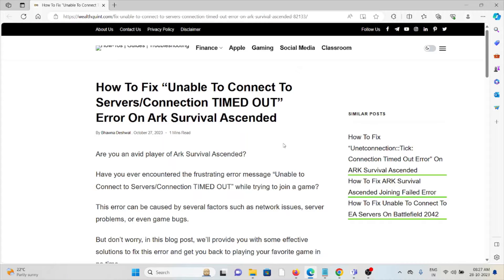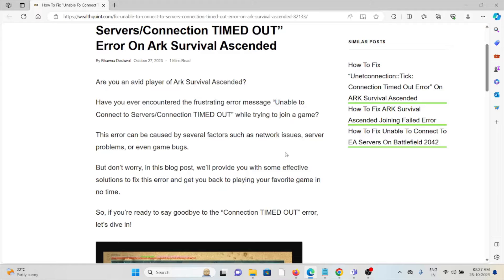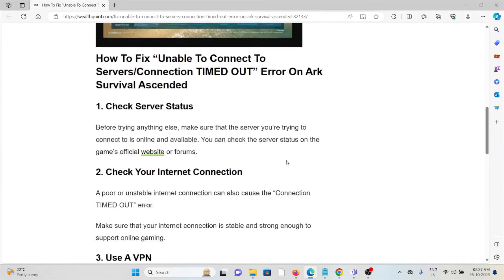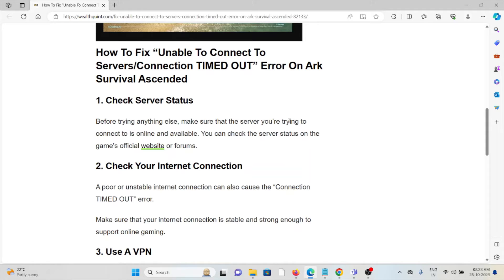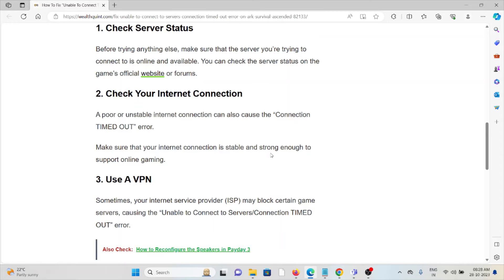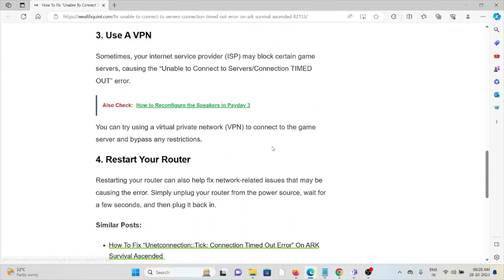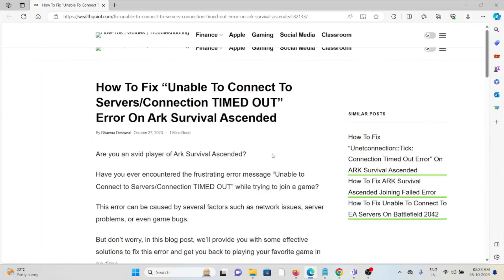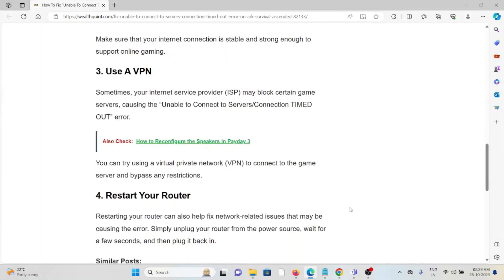How To Fix “Unable To Connect To Servers Connection TIMED OUT” Error On Ark Survival Ascended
Are you an avid player of Ark Survival Ascended?Have you ever encountered the frustrating error message “Unable to Connect to Servers/Connection TIMED OUT” while trying to join a game?
This error can be caused by several factors such as network issues, server problems, or even game bugs.But don’t worry, in this blog post, we’ll provide you with some effective solutions to fix this error and get you back to playing your favorite game in no time.So, if you’re ready to say goodbye to the “Connection TIMED OUT” error, let’s dive in!

0:00 Introduction
0:40 Solution 1:Check Server Status
0:55 Solution 2:Check Your Internet Connection
1:06 Solution 3:Use A VPN
1:22 Solution 4:Restart Your Router